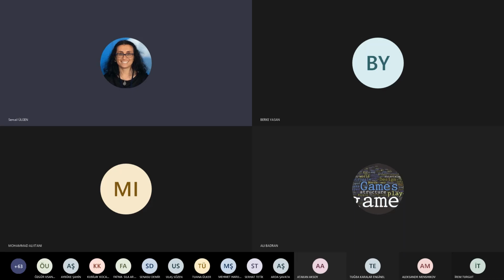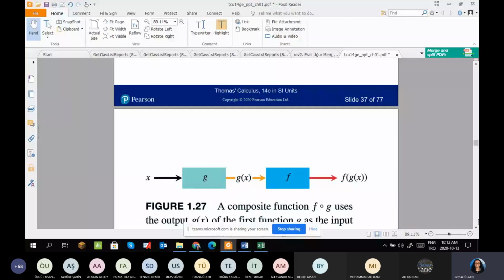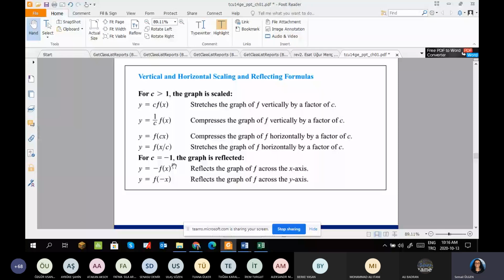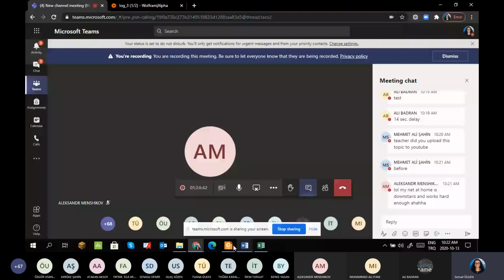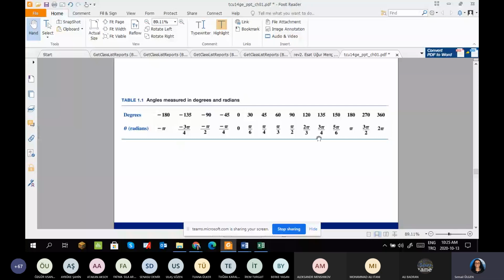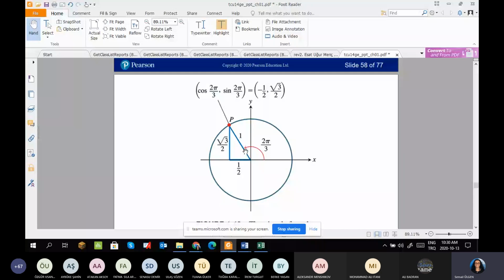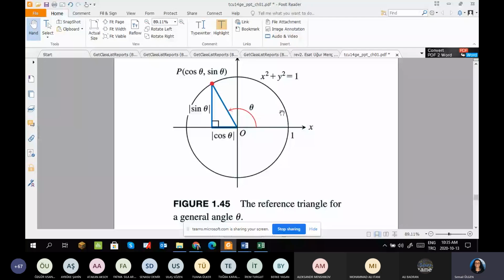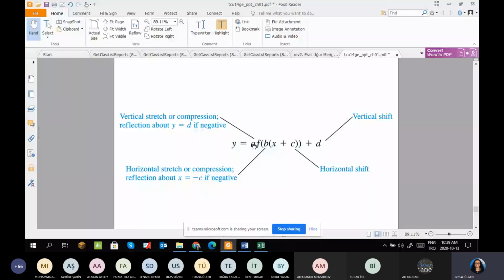13102020-S2-Part 4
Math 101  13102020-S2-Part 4